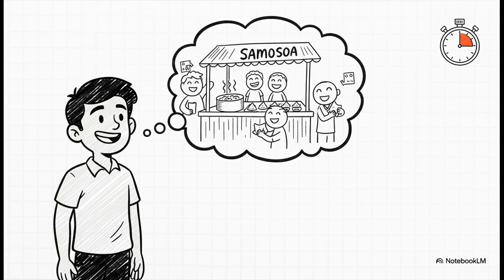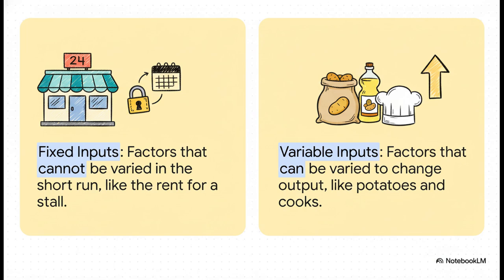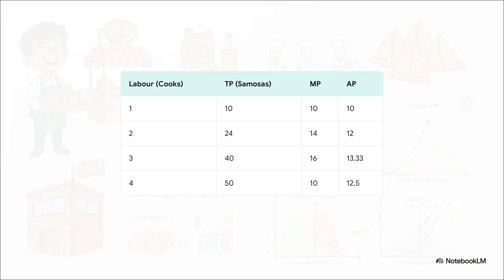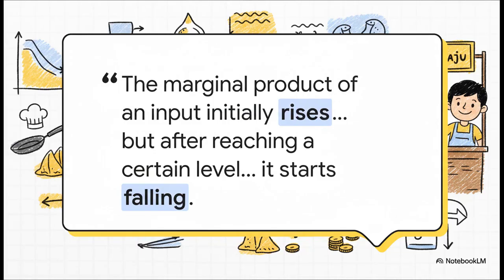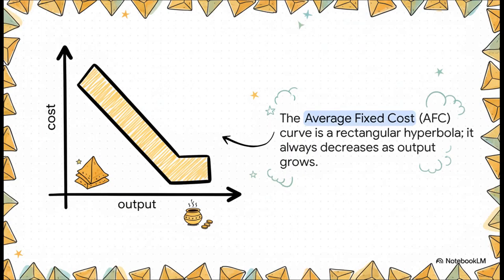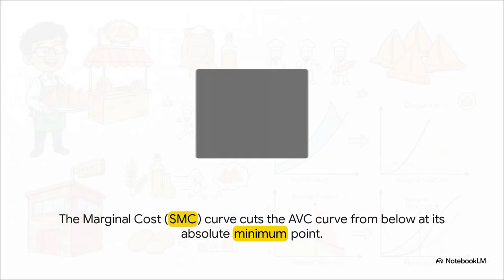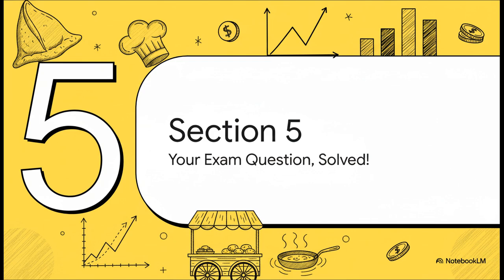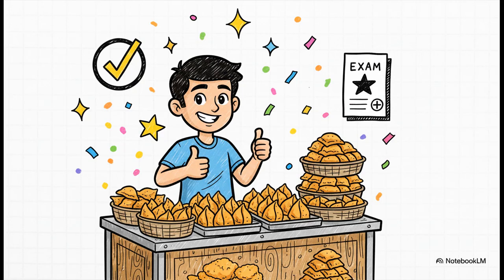Production and Costs | Class 12 Economics Chapter 3 | CBSE NCERT | Quick Revision in 7 Mins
Boost your CBSE Class 12 Economics score with this quick chapter summary! Perfect for last-minute exam preparation and board exams 2026.

⏰ TIMESTAMPS:
00:00 Intro
00:23 Introducing Raju's Samosa Stall
00:46 What is Production?
01:05 The Production Function
01:28 Fixed and Variable Inputs
02:13 Understanding Total, Average, and Marginal Product
02:59 The Law of Diminishing Marginal Product
04:22 Understanding Fixed and Variable Costs
05:12 Average Fixed Cost (AFC)
05:43 The "Smiley Curves": Average Variable Cost (AVC)
06:47 The Marginal Cost (MC) Curve
07:22 Short-run Average Cost (SAC) Curve
07:55 Solving a Board Exam Question: Relationship Between SAC and SMC
09:23 Chapter Conclusion and Exam Tips